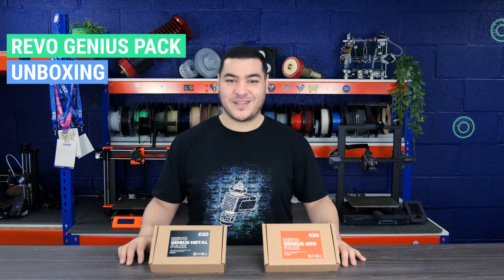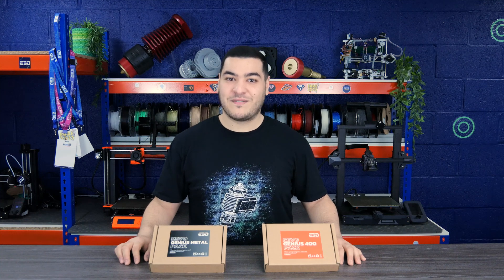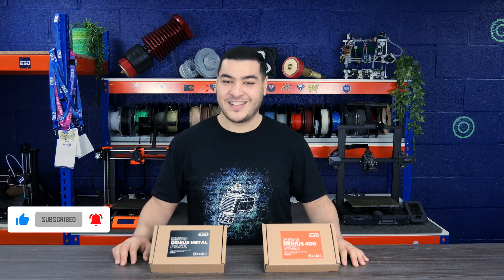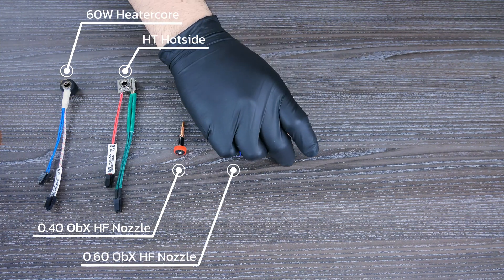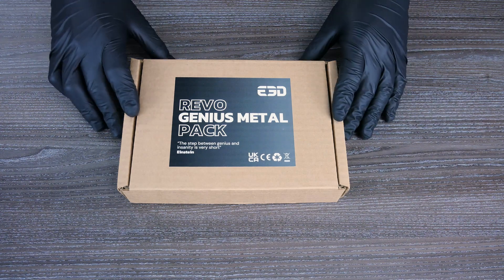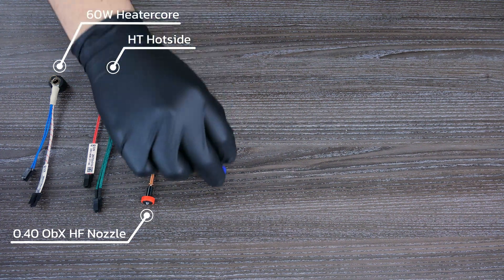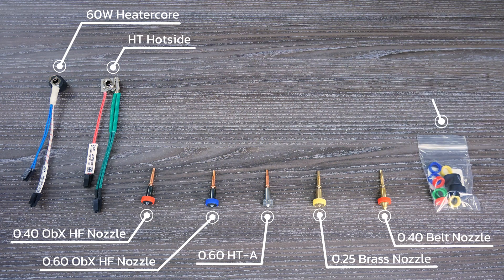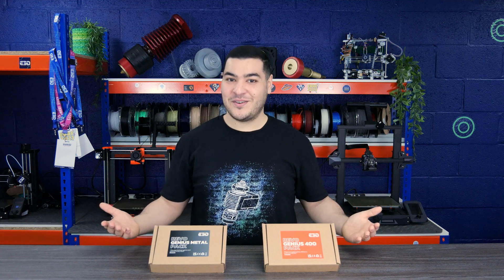Revo Genius Pack Unboxing Video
Genius packs are for you daring makers out there who want to be able to print everything! These experimental kits offer great value for money, saving you 30% compared to RRP.